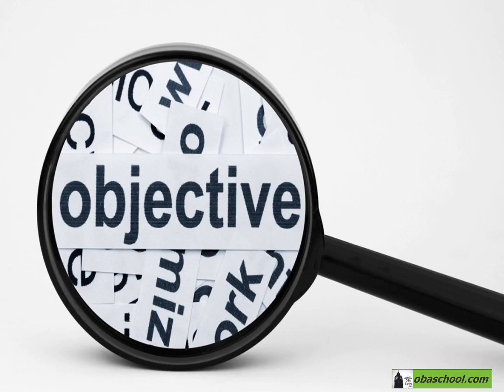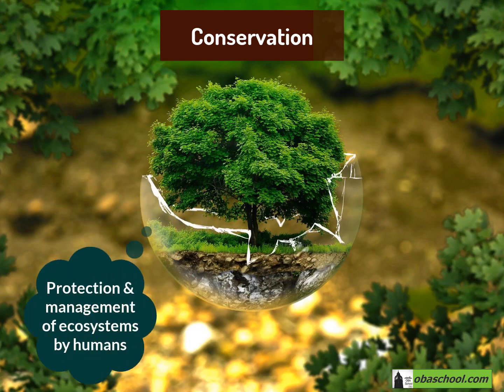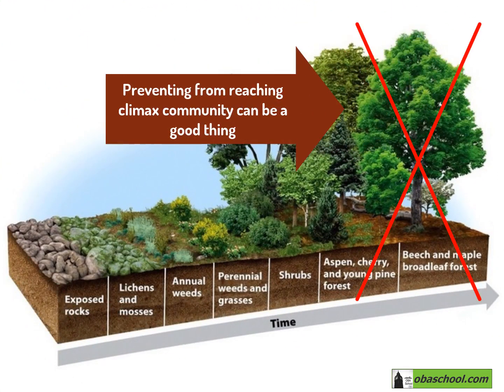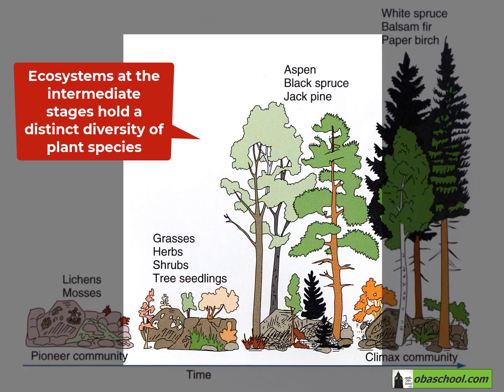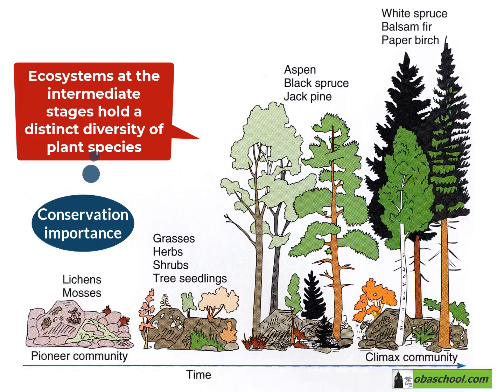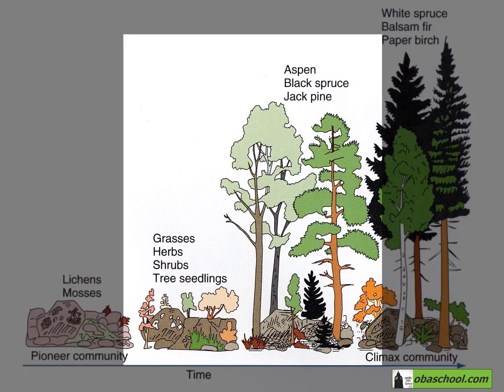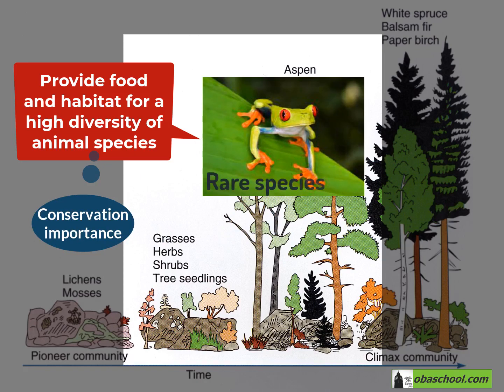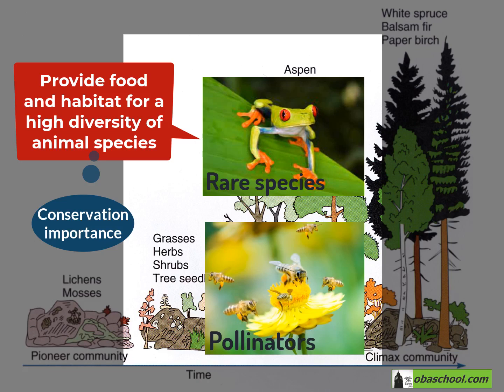Populations in Ecosystems – 1.26 Conservation of Habitats – Conserving Habitats by Mnging Succession